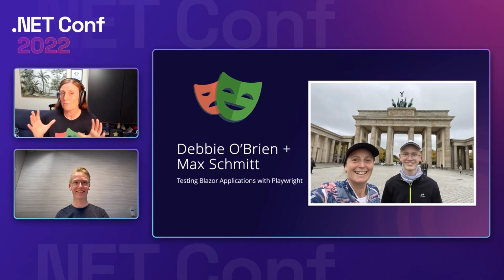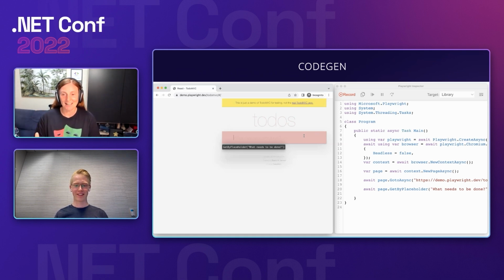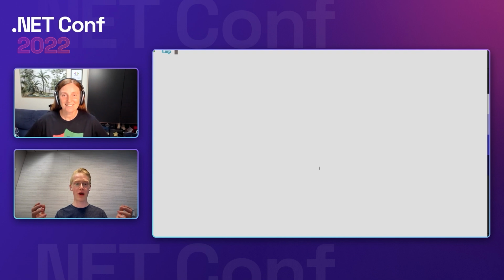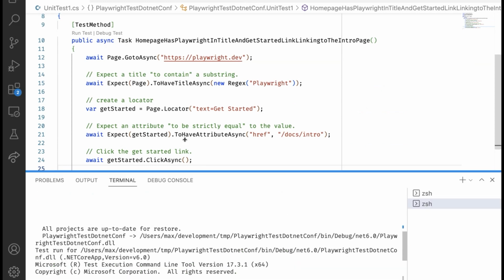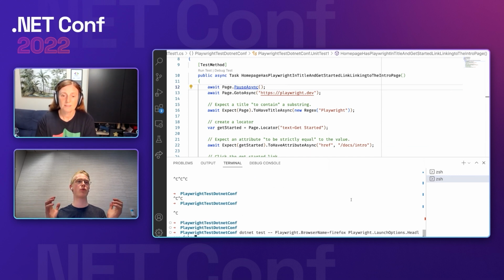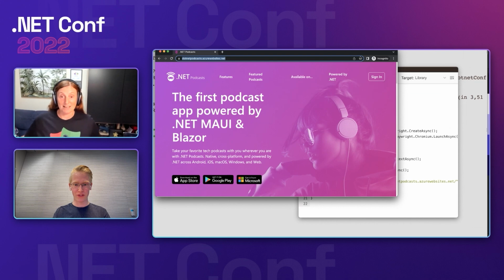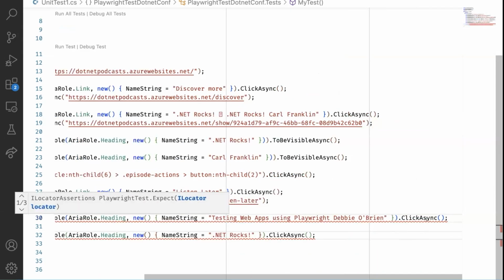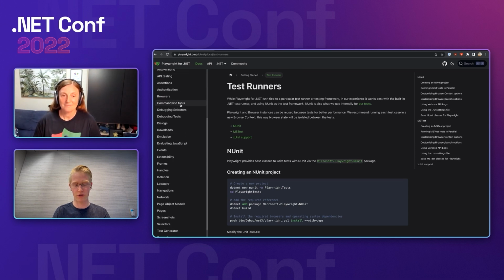Testing Blazor Applications with Playwright | .NET Conf 2022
"Testing is hard, testing takes time to learn and to write, and time is money. As developers we want to test. We know we should but we don't have time. So how can we get more developers to do testing? We can create better tools.

Let me introduce you to Playwright - Reliable end-to-end cross browser testing for modern web apps, by Microsoft and fully open source. Playwright's codegen generates tests for you so now you really have no excuses. It's time to play your tests wright."

0:00 Introduction
0:06 Debbie O'Brien, Senior PM at Microsoft
0:14 Max Schmitt, Senior Software Engineer
0:38 What is Playwright?
04:22 Codegen
06:18 Playwright + .NET 7
07:00 Demo: Integrating Playwright + .NET 7
09:46 Running the example test
11:34 Slowing the test for a closer look
12:40 Pausing the test execution to debug
21:31 Running the test on CI